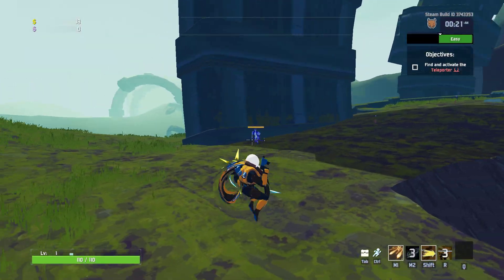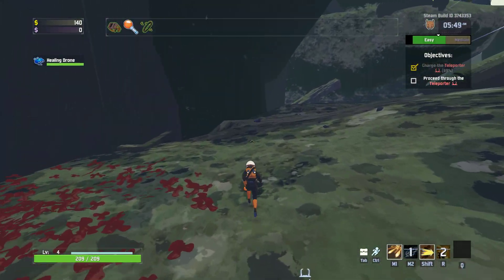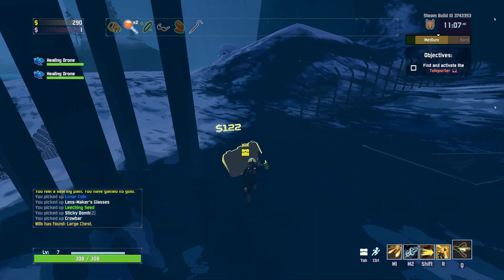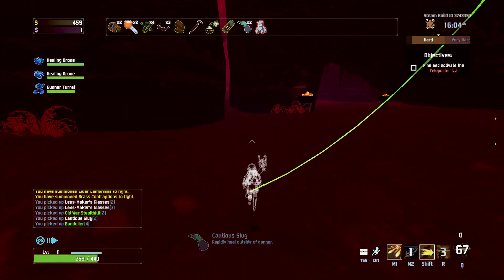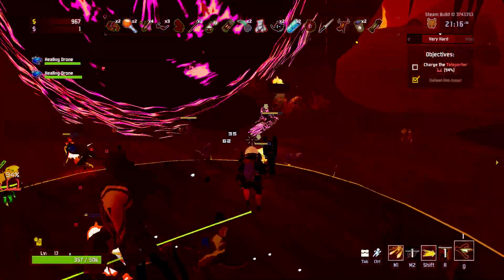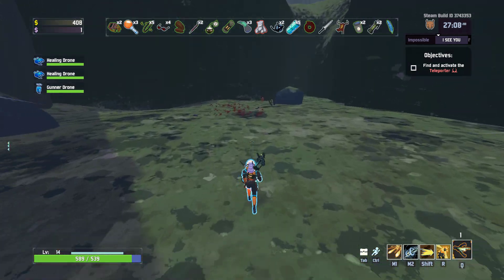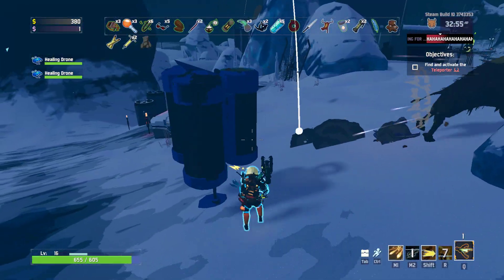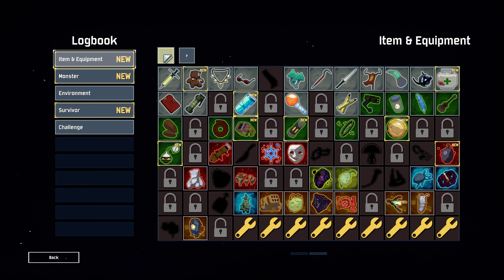Risk of Rain 2 #04 - Two steps forward, one step back!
Cheers,